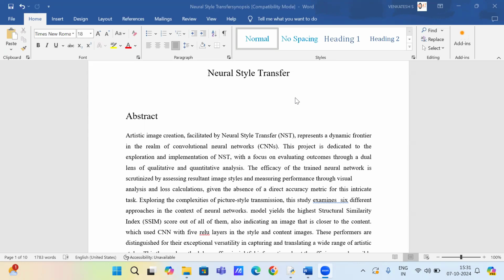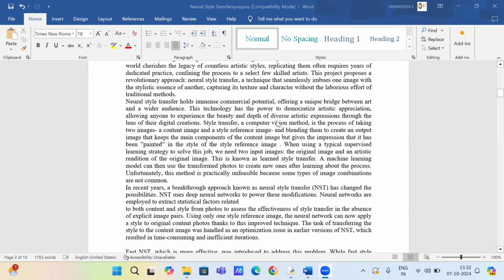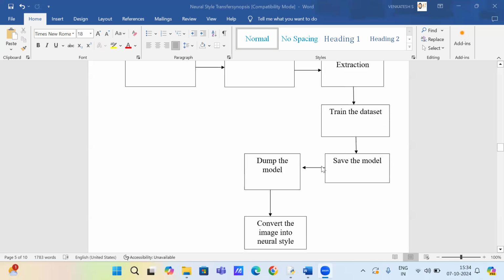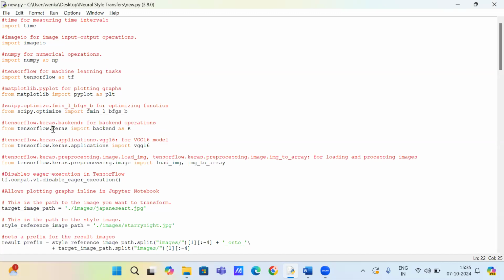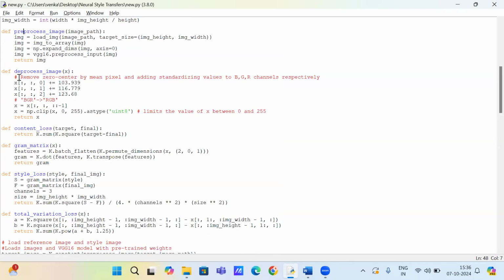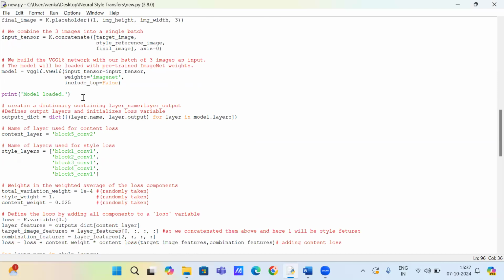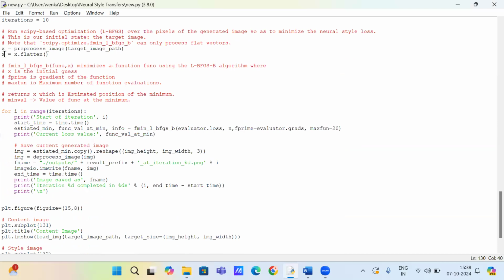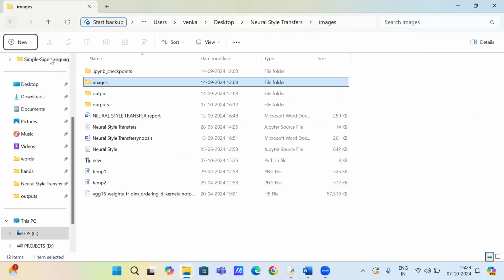Artistic Image Creation Using Neural Style Transfer With Gan Algorithm || Python Projects